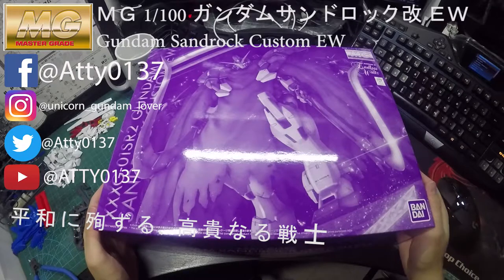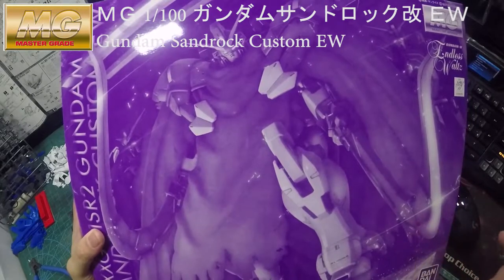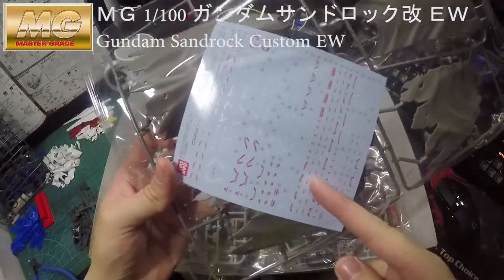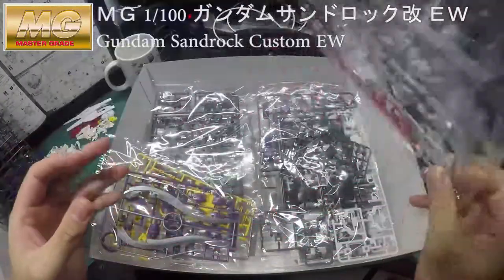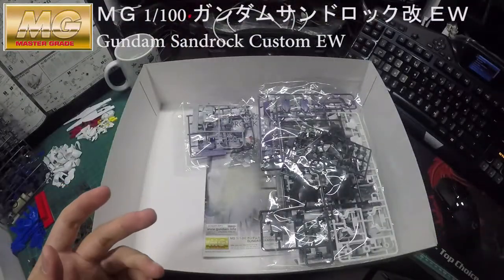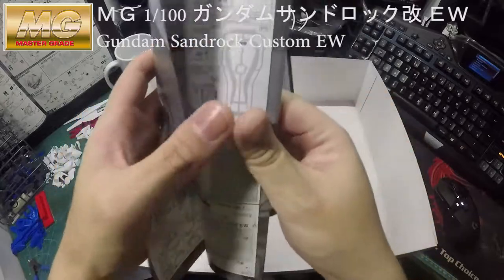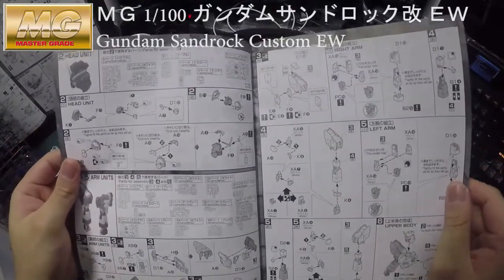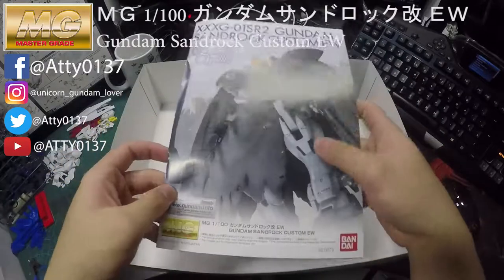MG 1/100 Gundam Sandrock Custom EW Unbox Review 沙漠高達EW模型開箱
This time is the MG 1/100 Gundam Sandrock Custom EW Unbox Review!!! Finally arrived!!!WOW